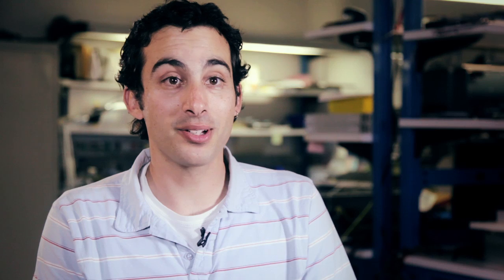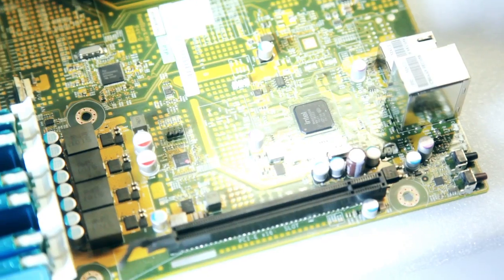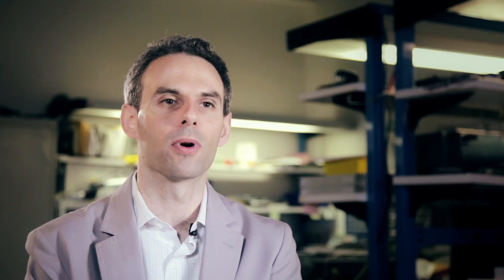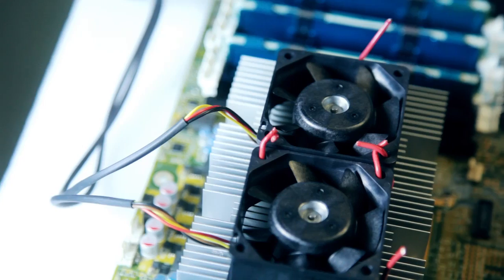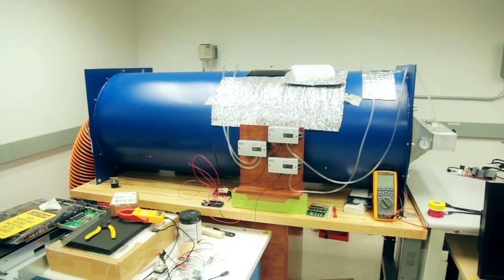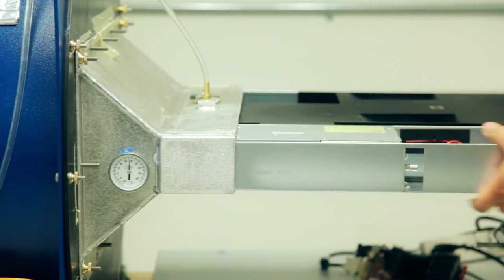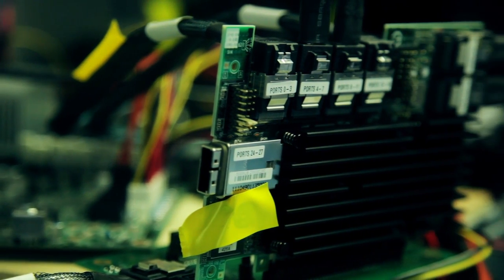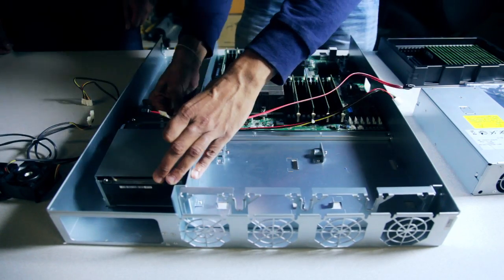Introducing the Open Compute Project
Learn more about new technology from Facebook and industry partners to create more energy efficient and economical data centers. Details on the industry-wide initiative are available